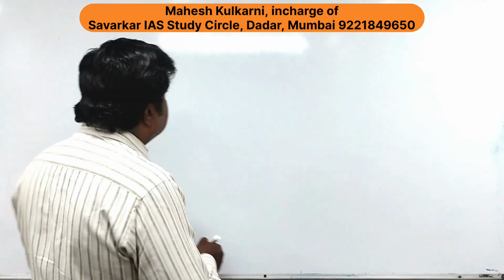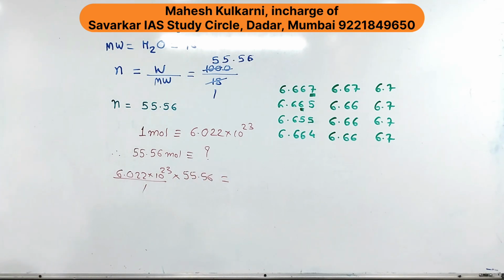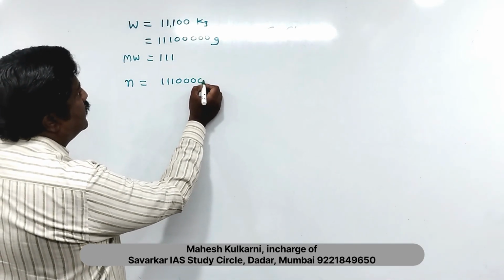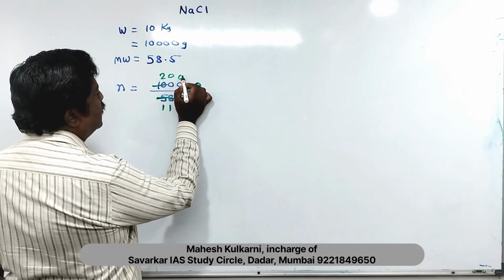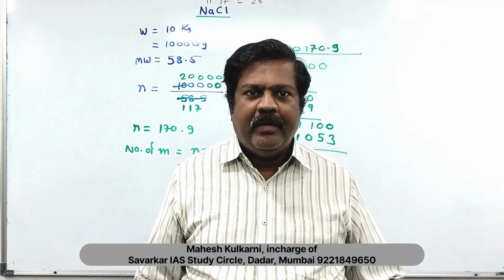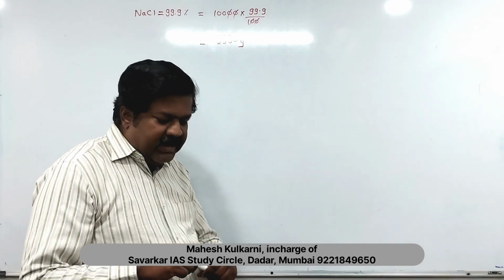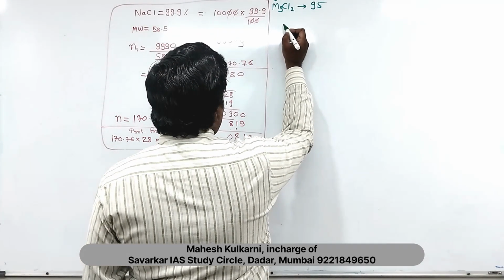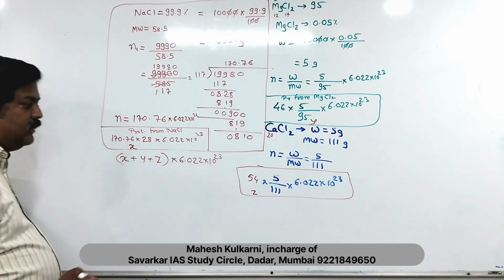Simple Chemistry| Calculate number of molecules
How to calculate number of molecules in the given mass of the substance?
Chemistry fundamentals. Stoichiometry.
The lecture is useful for fundamental preparation of competitive exams.
iit-jee